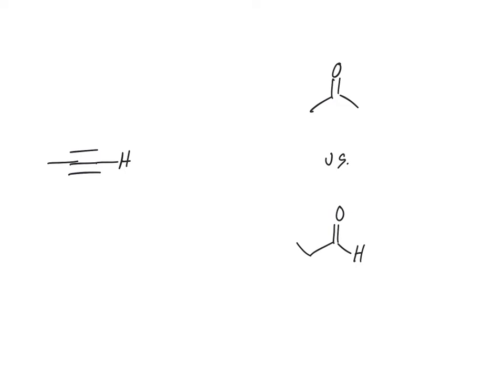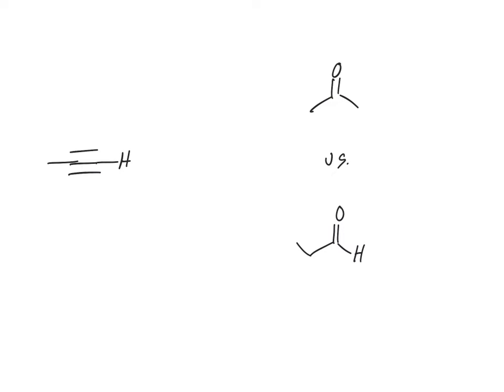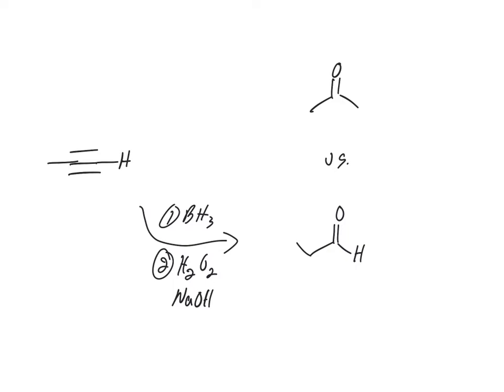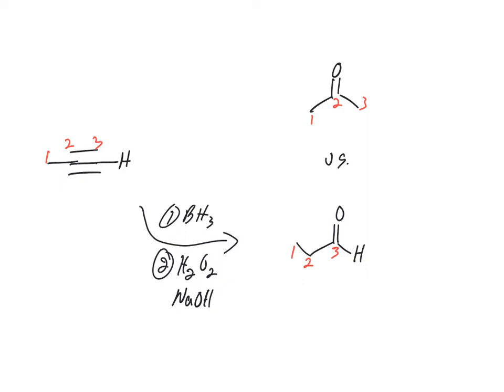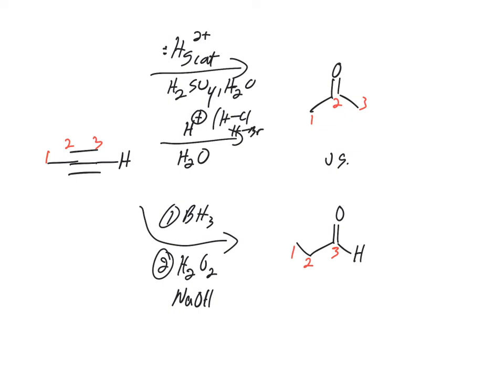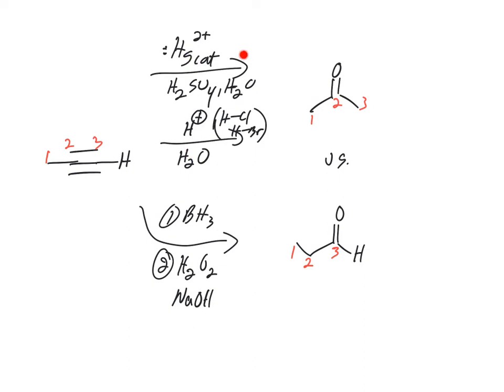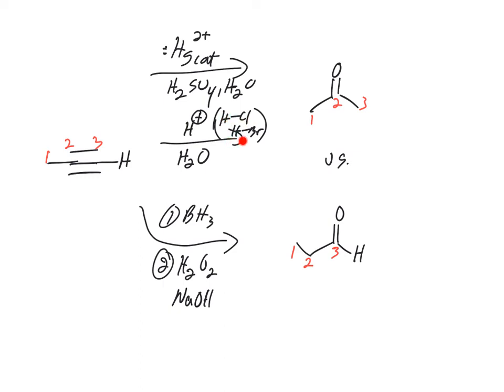Ketones and Aldehydes from Alkynes